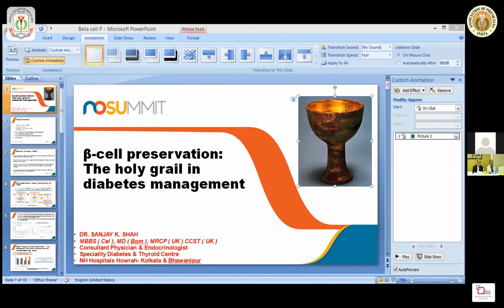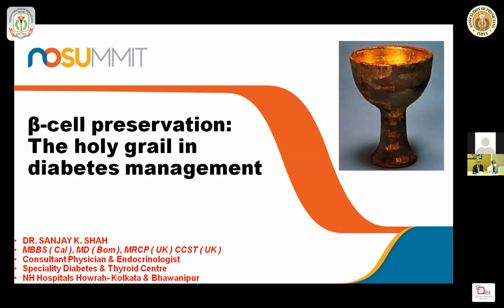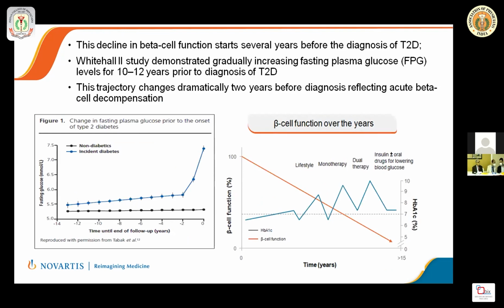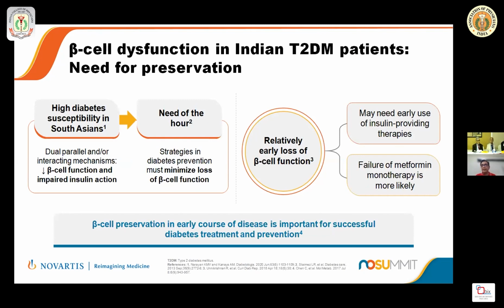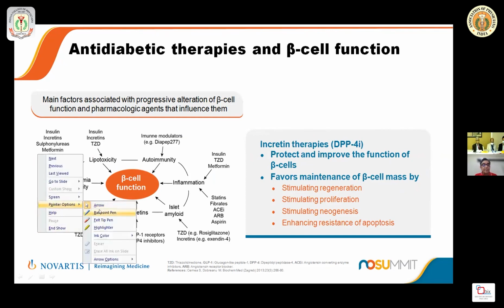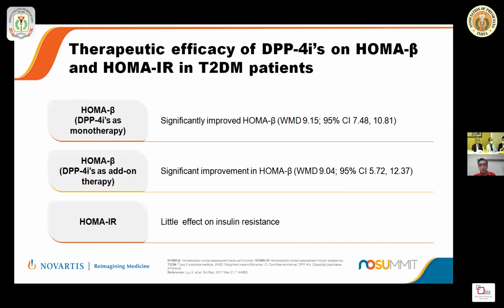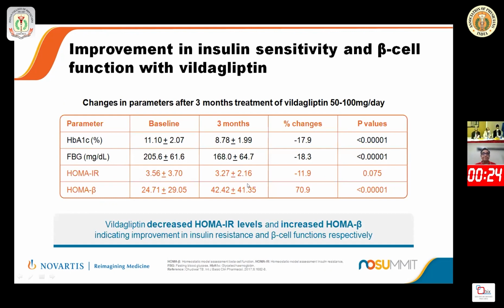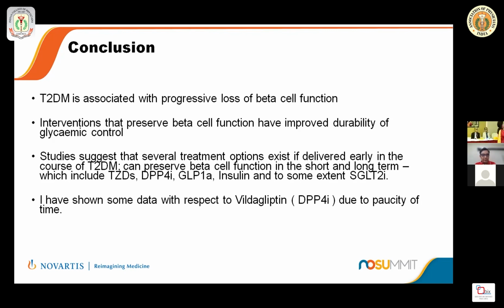Weight loss and increased physical activity to improve insulin sensitivity : Beta cell preservation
The beta cells in the pancreas play a critical role in producing insulin, which helps regulate blood sugar levels in the body. In this video, we will discuss the importance of beta cell preservation and how weight loss and increased physical activity can help achieve this goal. We will explore the latest research in this field and discuss practical strategies for implementing lifestyle changes that support beta cell health. Join us to learn more about the link between weight loss, physical activity, and beta cell preservation.

Chairperson - Dr. Jotideb Mukherjee
                         Dr. SurendraDaga
                         Dr. Jayanta Sharma
                         Dr. Debasis Chakraborty
Speaker - Dr. Sanjay Kr Shah
Topic - Beta cell preservation (Weight loss and increased physical activity)